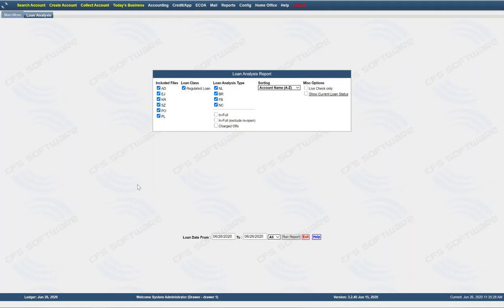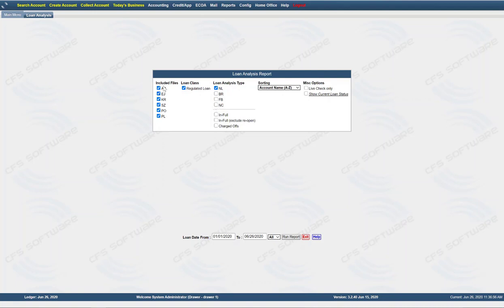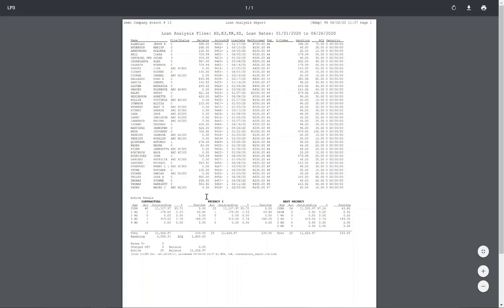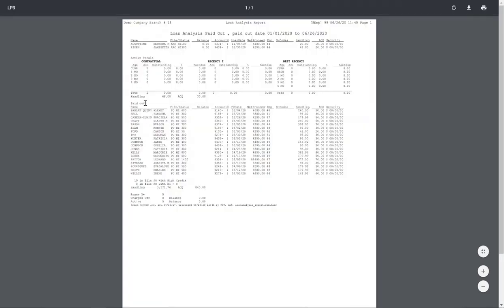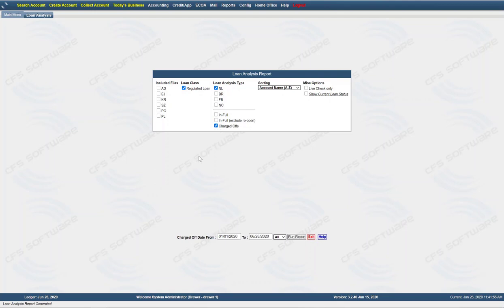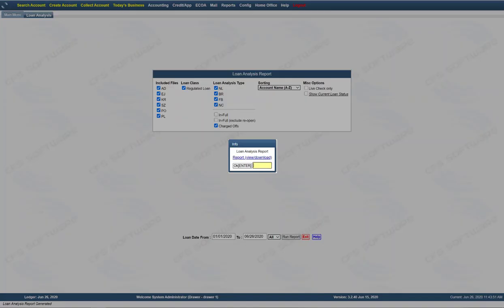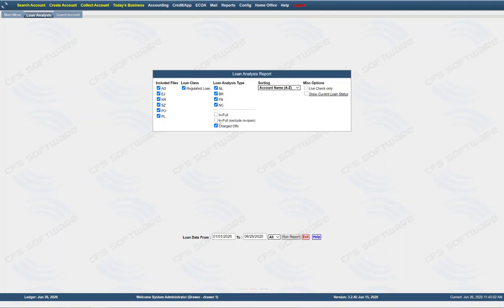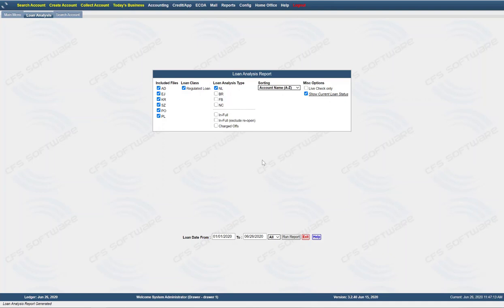Loan Analysis Report Detailed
LP3 Loan Management Software Loan Analysis Report Training Video